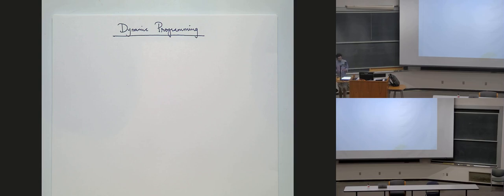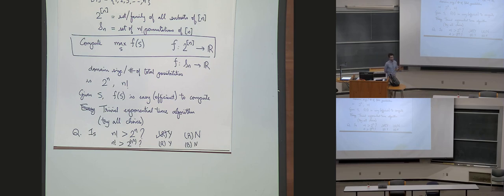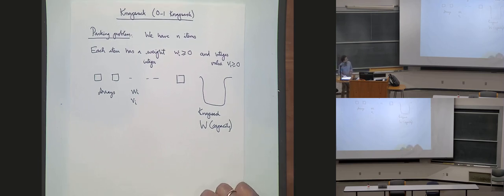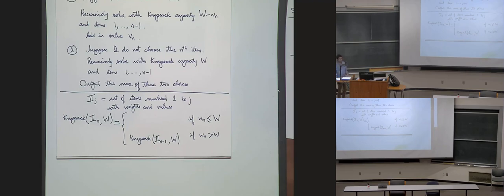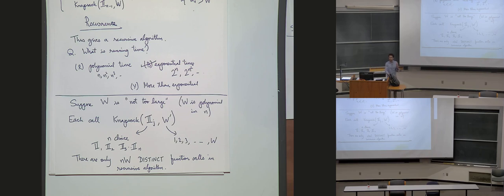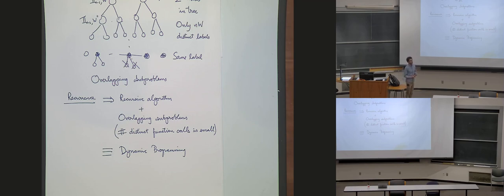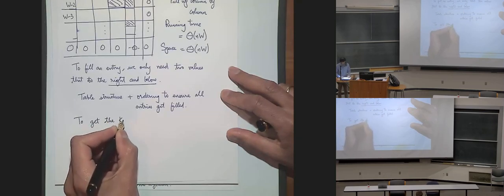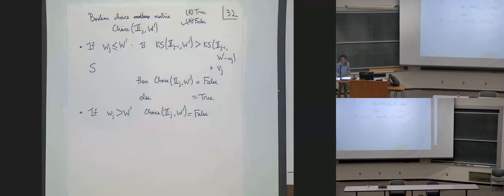CSE201, Winter 2025, Lec6: Dynamic programming, the knapsack problem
We introduce dynamic programming, and start with the classic knapsack problem. We go over the classic dynamic programming solution, and explain how to fill up the DP table.